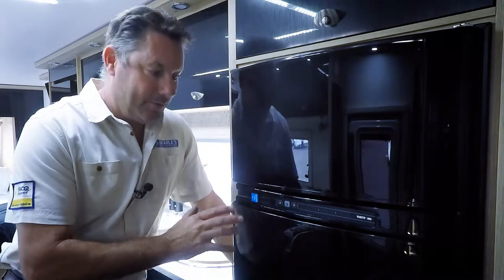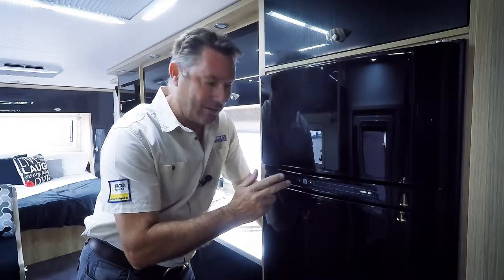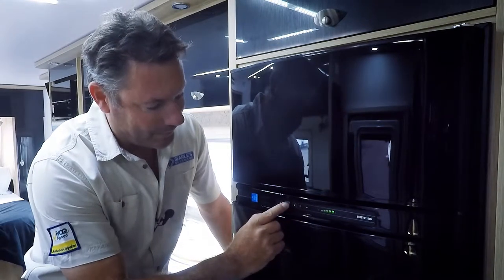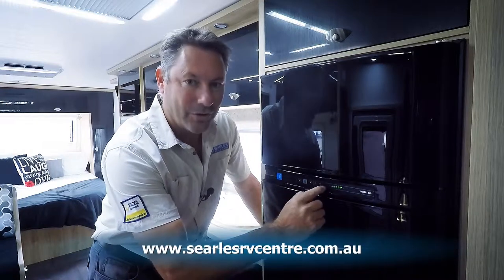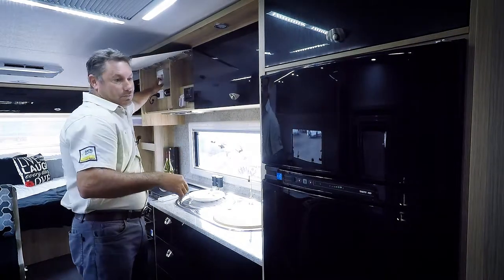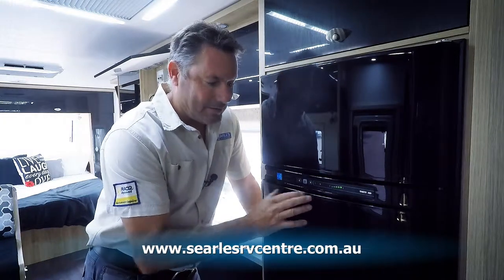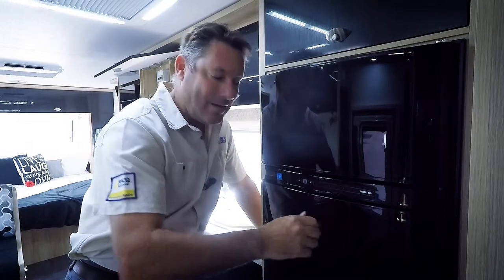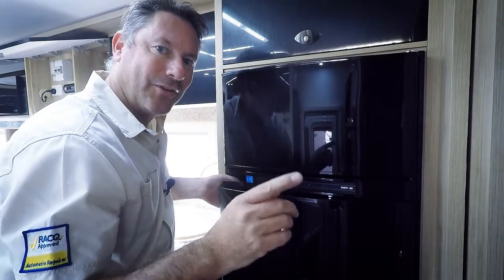How to operate a 3 way AES Fridge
A detailed review on how to operate your AES (Automatic Energy Selecting) 3 way fridge. 3 way refers to the fridge being able to operate on Gas, 240 volt or 12 volt from the tow vehicles alternator.